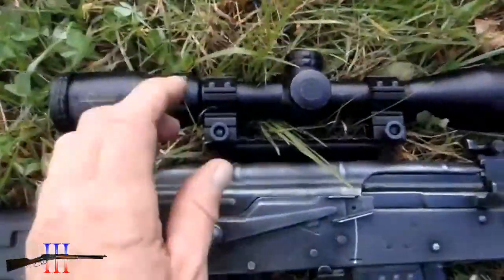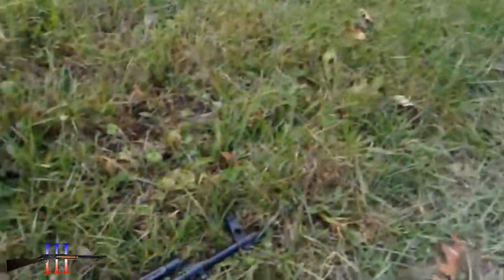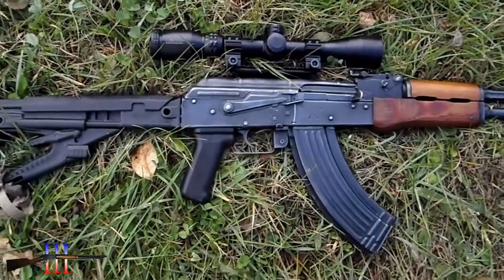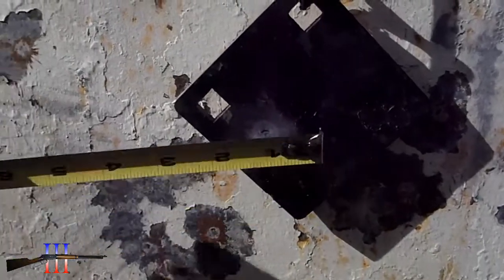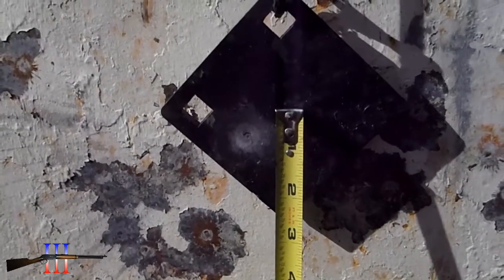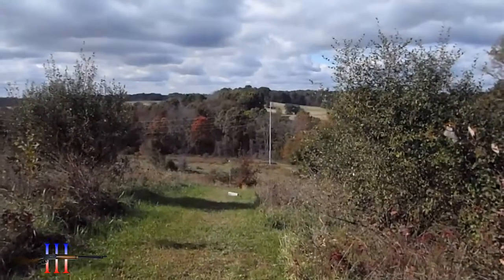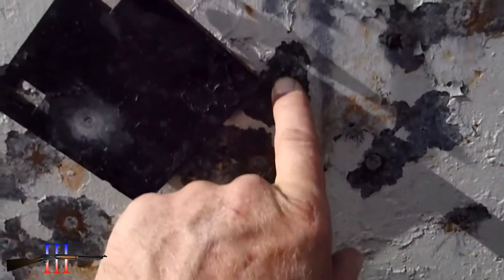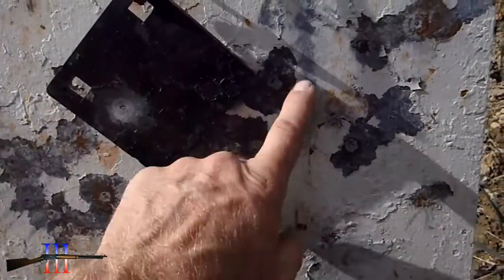Taller Rings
Yesterday I concluded that the rings on the AK were too short, so I put some taller ones on it, and I am getting my 250 yard zero with them.